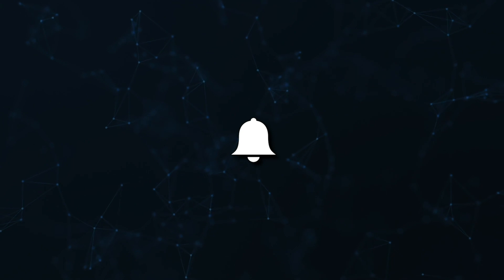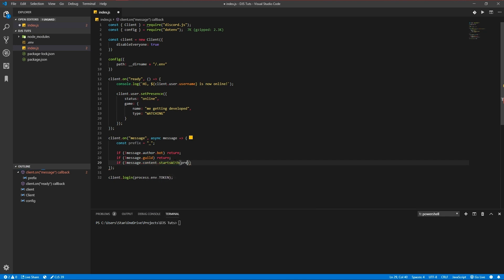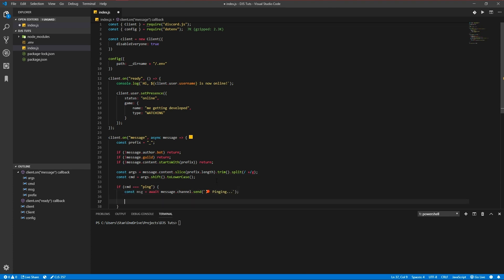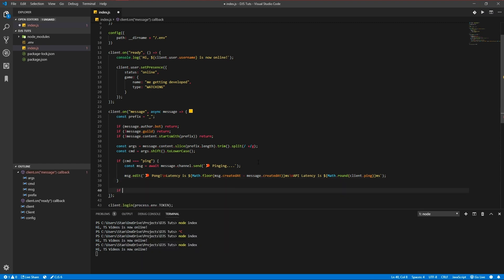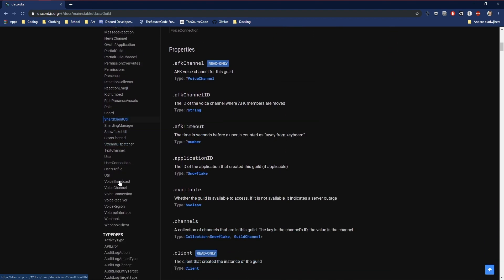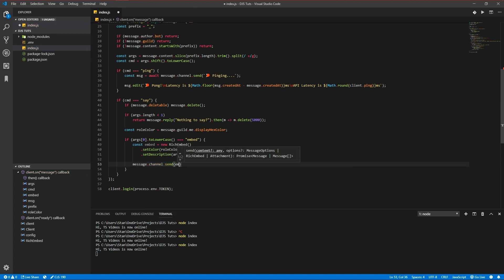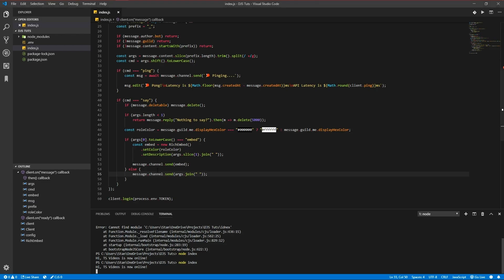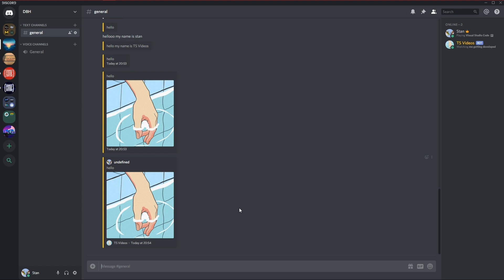Discord.JS Bot Development - Ping & Say Command - Episode 02